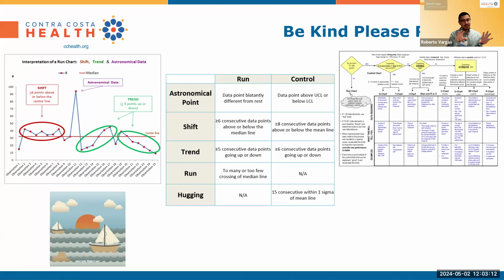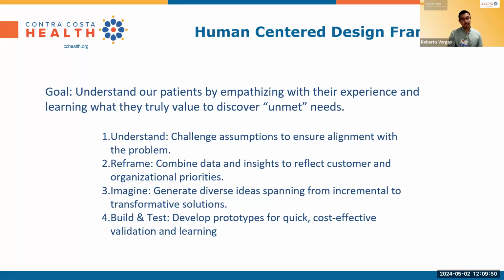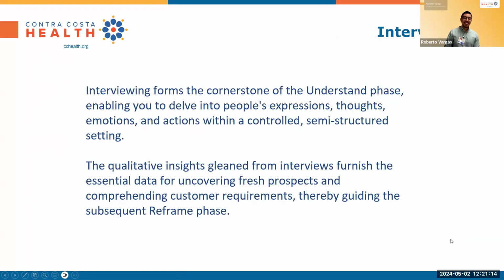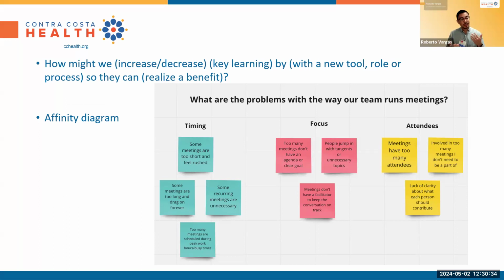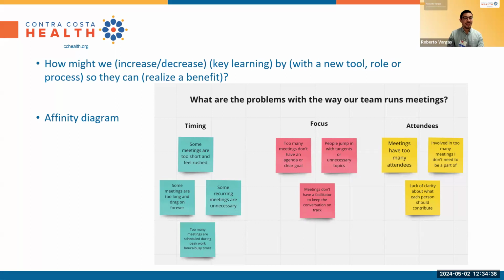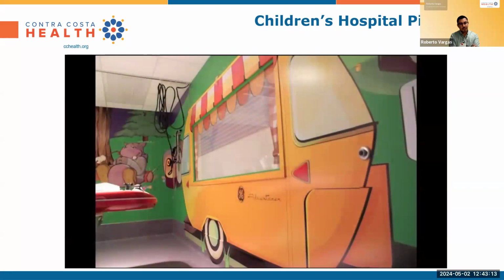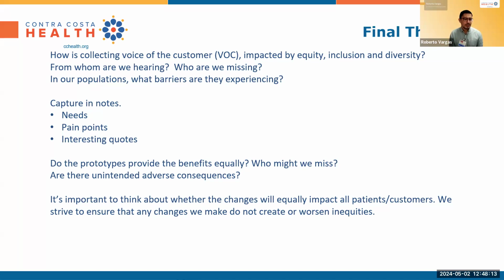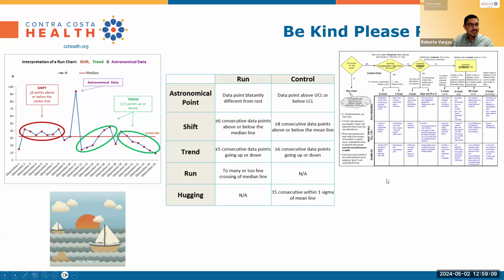County Improvement Academy, Session #8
Session 8 focuses on facilitating performance improvement by putting the Lean toolkit into action to foster teamwork. Participants will explore Human-Centered Design techniques and hear practical examples of the Plan-Do-Study-Act (PDSA) cycle, equipping them with the skills needed to drive effective improvement initiatives within their teams and organizations.